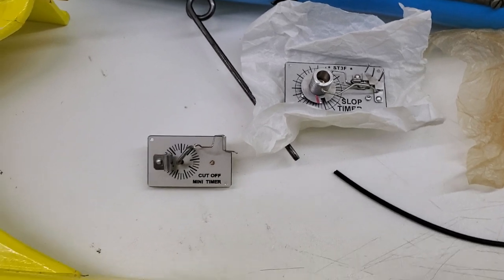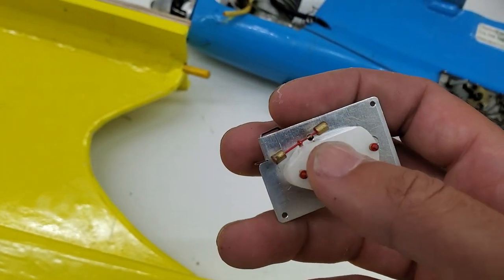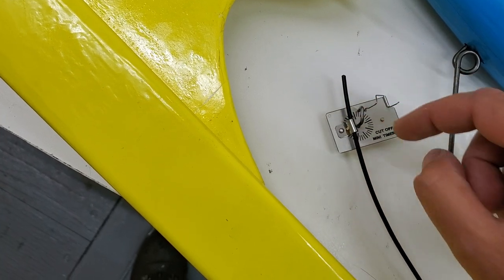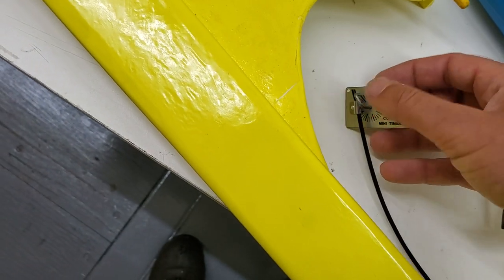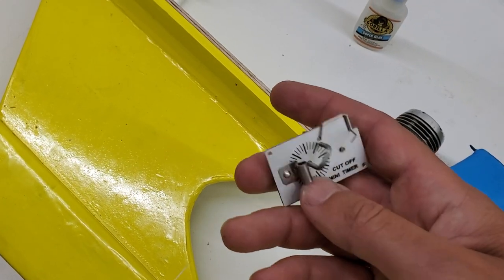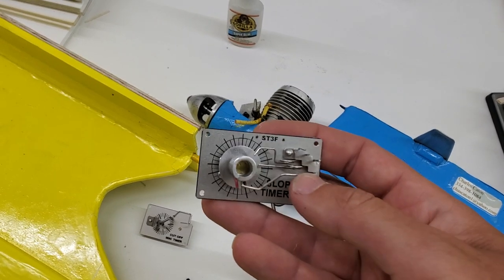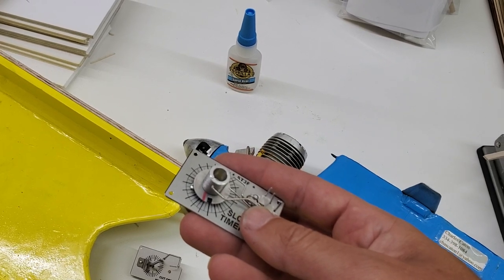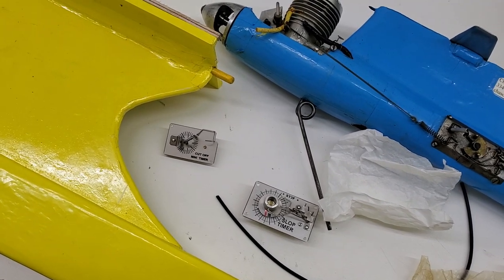Mechanical timer setup for glow powered freeflight airplanes